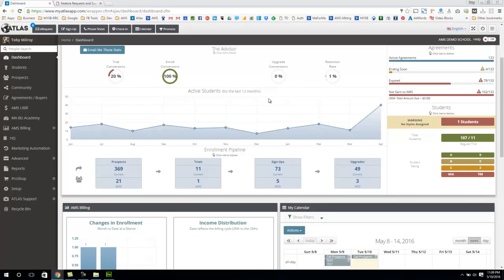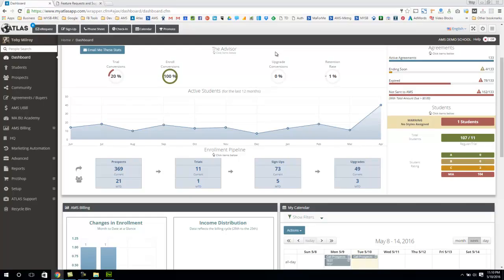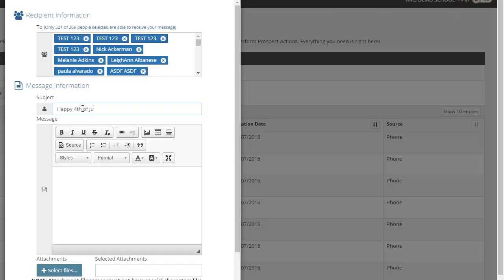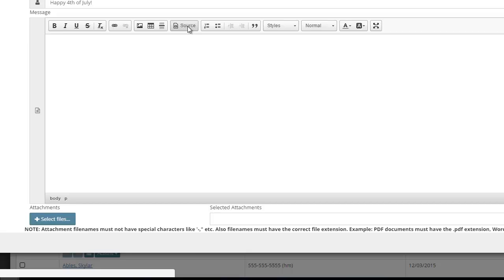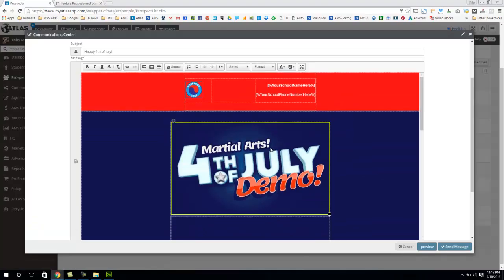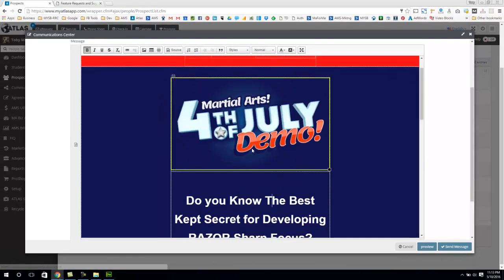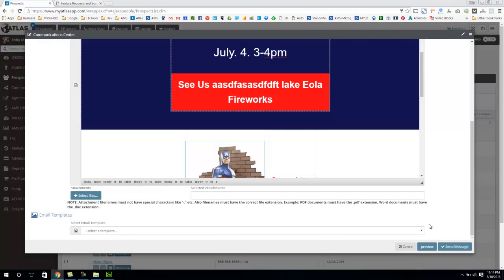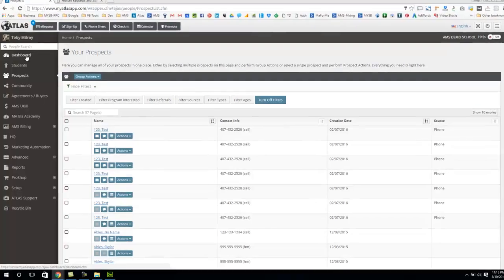HTML Email Templates 1